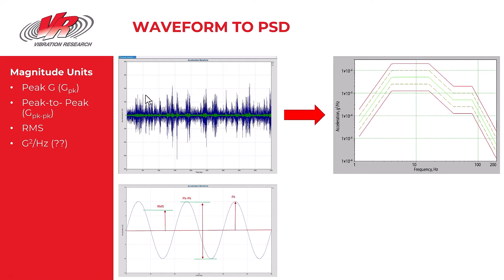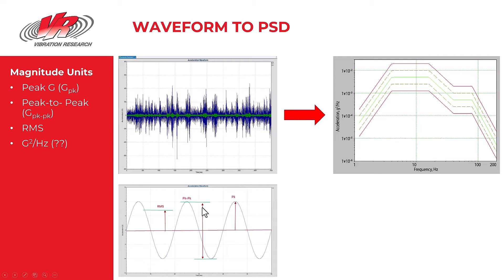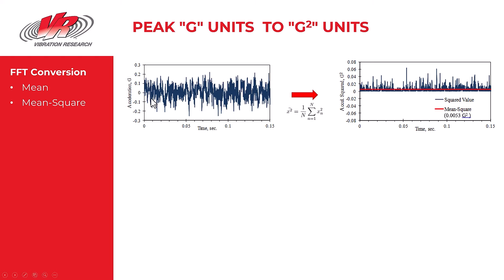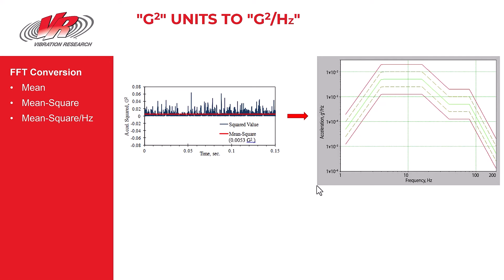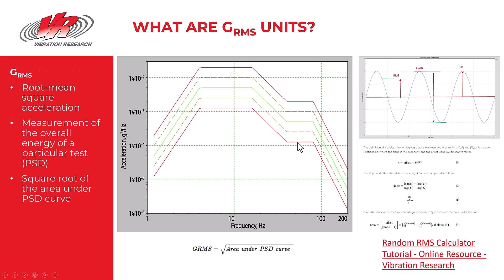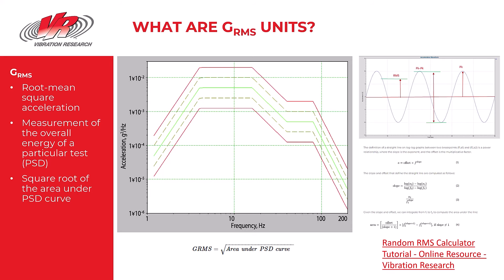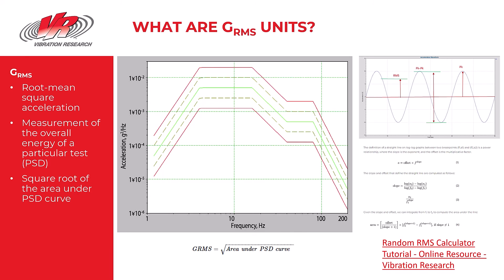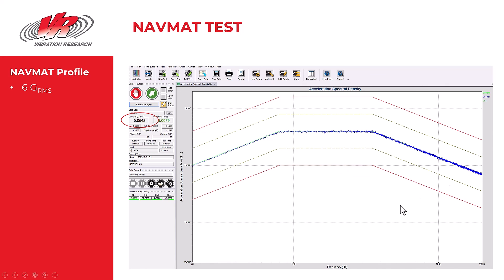GRMS and G2/Hz Units | Vibration Signals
Time-domain vibration data is displayed in the acceleration unit G, often referred to as Gpk (“G-peak”). Frequency-domain vibration data is often displayed as a PSD plot with units of G2/Hz. Engineers also refer to the GRMS of a random vibration test. This video discusses the units of G2/Hz and GRMS, how they are derived from time data, and their importance.